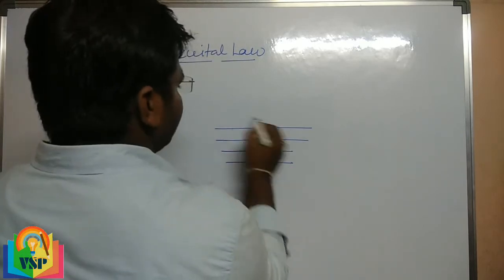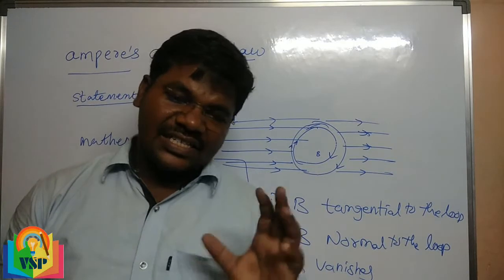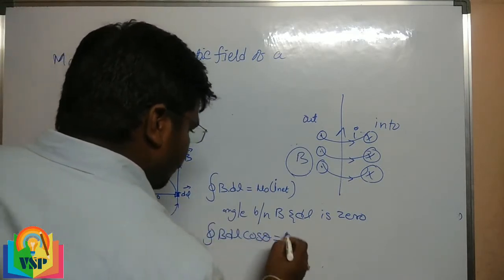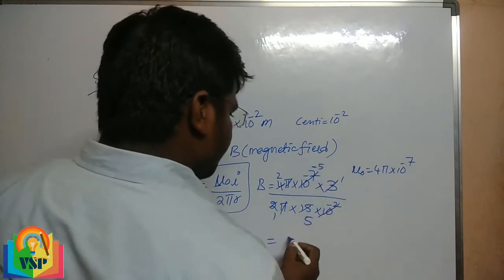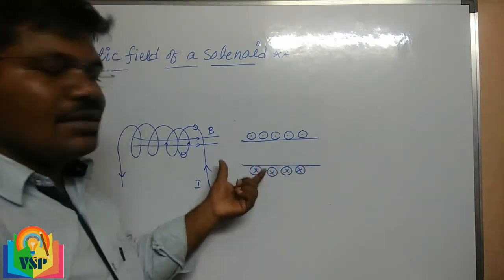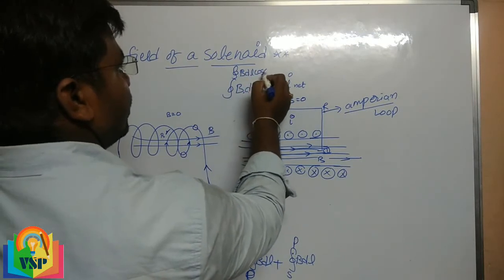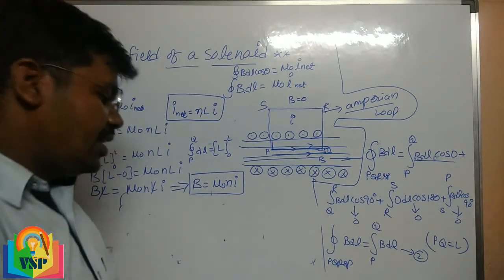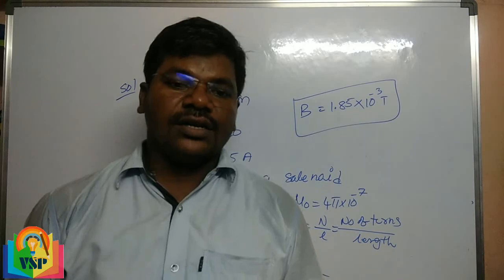CBSE XII PHY CH-4 PART-4